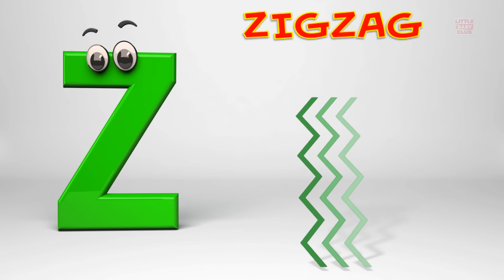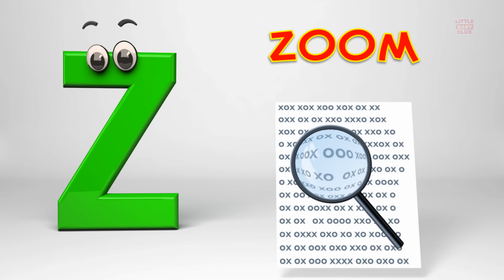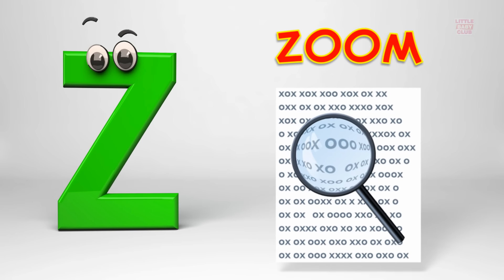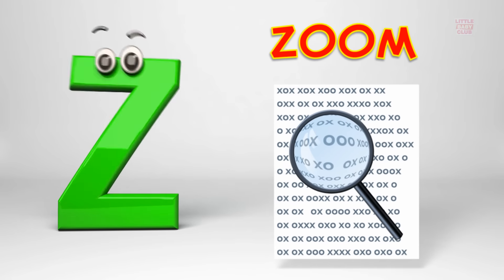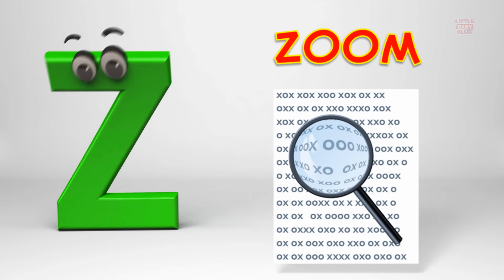ABC Song | Phonics Letter Z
Learn all about the letter Z with our Phonics letter Z song!
Z is for ZOO
Z is for ZERO
Z is for ZIP
Z is for ZIGZAG
Z is for ZOOM
Z is for ZEBRA
We have a nursery rhyme, song, video or game for every occasion here at Kids Baby Club. With home to many cartoon 2D and 3D characters, we are a preschooler's best friend. A school away from school we make our videos not just to please the toddler but also to educate him/her with new concepts, skills, and ideas. We take kindergarten a step further with an in-depth understanding of a preschoolers comprehension, cognitive development, motor skills, language acquisition,  executive functions, self-concept, identity development and moral values.

Home to ‘Ben the train’ and ‘the Crayons Club’ Kids Baby Club welcomes all toddlers to the land of fun learning!